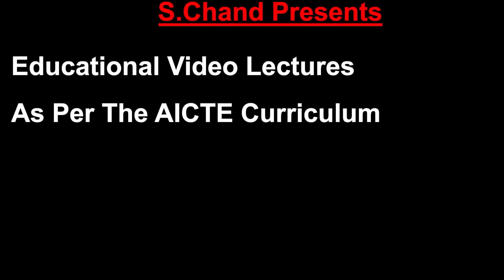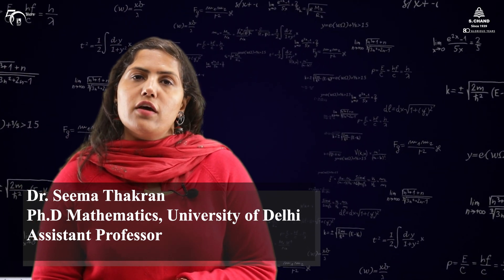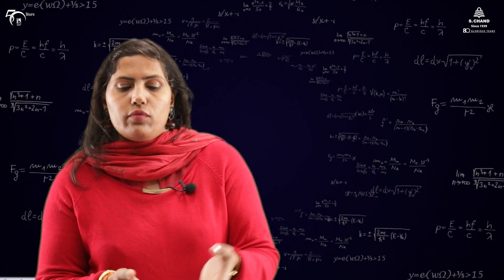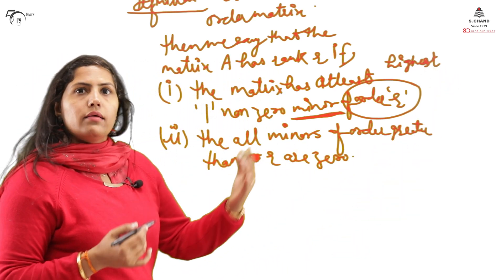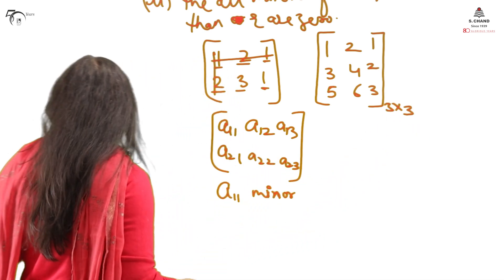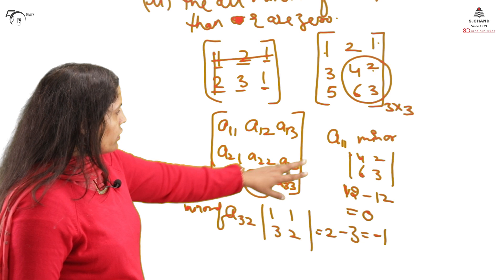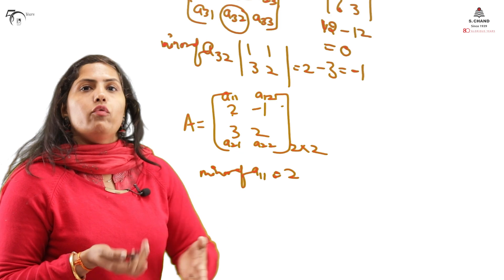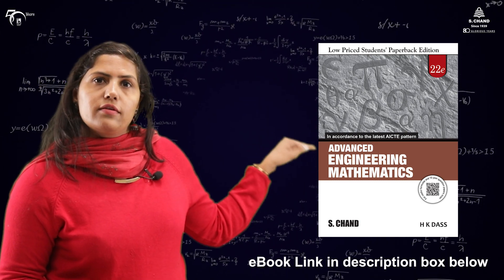Rank of a Matrix (Part 1) | Engineering Mathematics | S Chand Academy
Rank topic is very important as it gives number of Linearly Independent rows and columns. It is useful as if we have a Matrix of order 'n' by n matrix and it has rank 'n' then it can be used for communication as this Matrix is invertible by Rank concept.